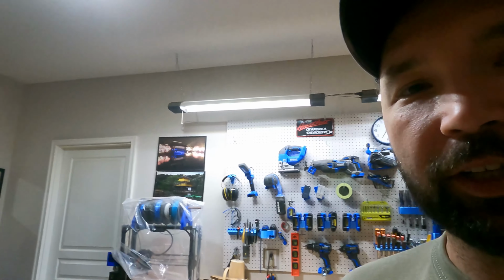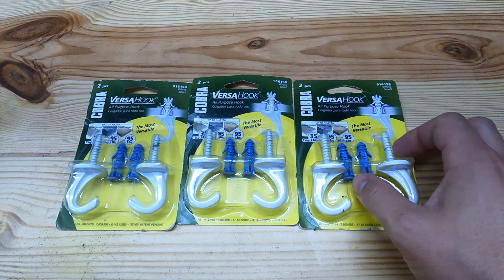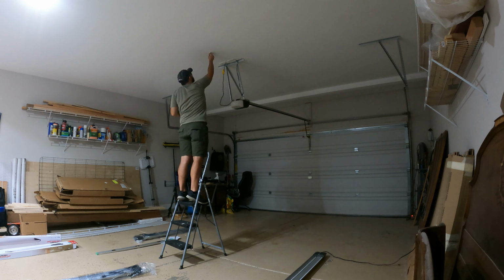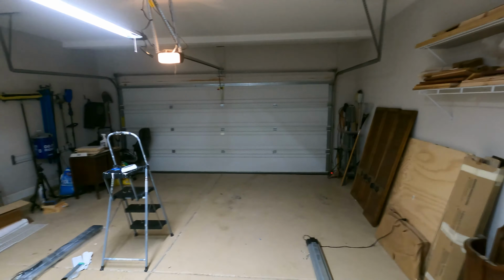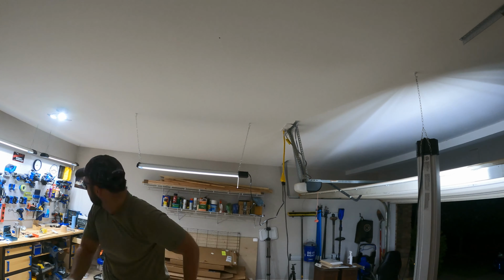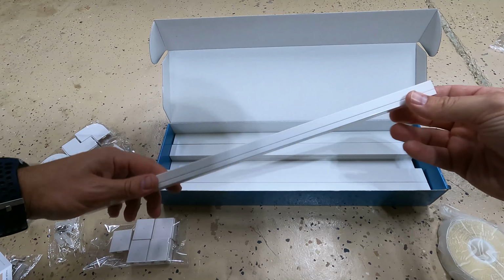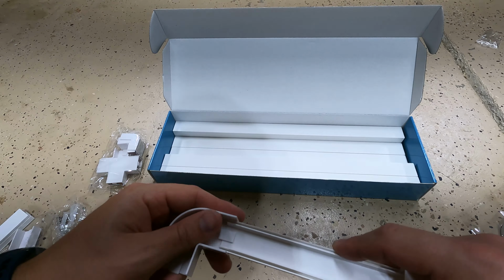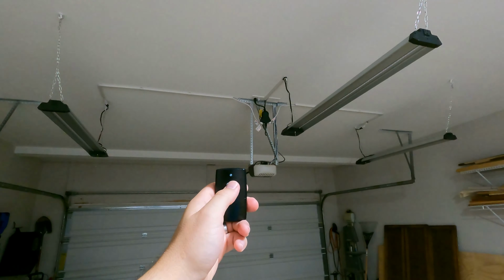Creating the Sun! DIY! Adding more lighting to the shop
Finally installed more lighting in the garage. I previously just had two LED shop lights above my work bench along the wall. Eventually I replaced the dome light with  a screw in LED shop light that was bright and helped a lot, but only reached the inside half of the garage. Making the back half near the garage door, where typically use power tools, much darker as the sun goes down.
That ends today!
I added three more hanging lights in this half of the garage, routed the wires, and used a remote controlled 3 way outlet to plug them in. This made a HUGE difference. It is now so much brighter inside. This should make working in the garage easier and safer.

Things installed:
4 foot Honeywell BT shop lights
Remote controlled 3 way Outlet
Cable raceways
Extension cables
9000 Lumen Screw in garage light
Other 4ft LED lights on Amazon